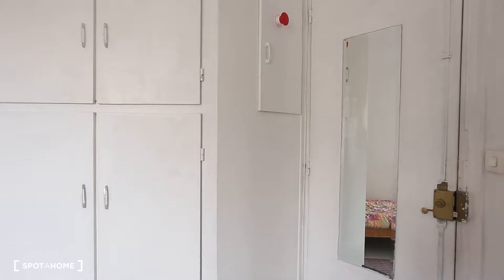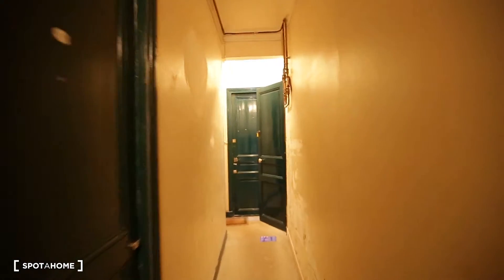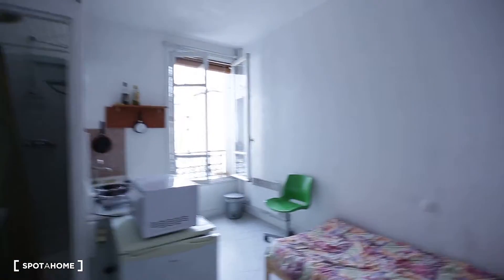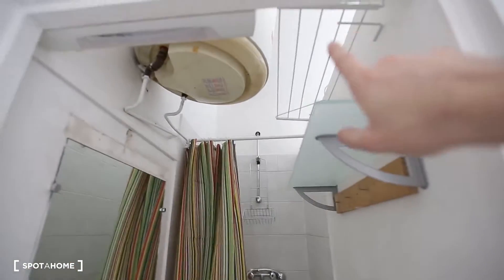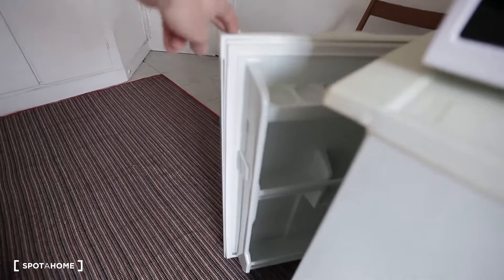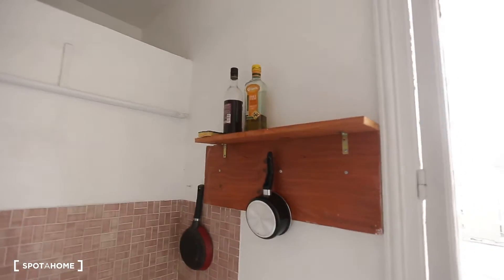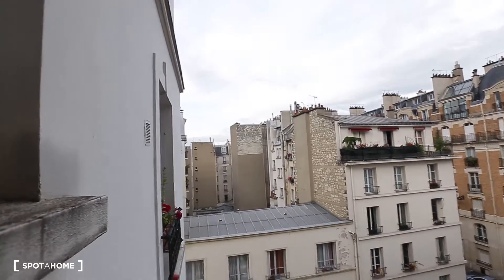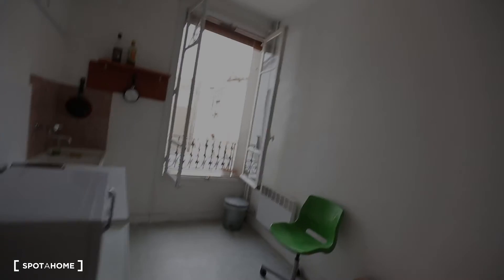Sun-filled studio apartment for rent - Luxembourg - Spotahome (ref 111309)